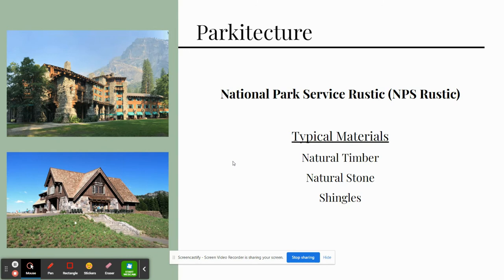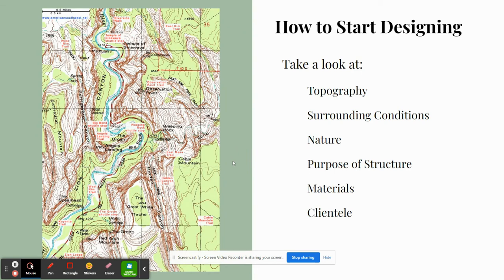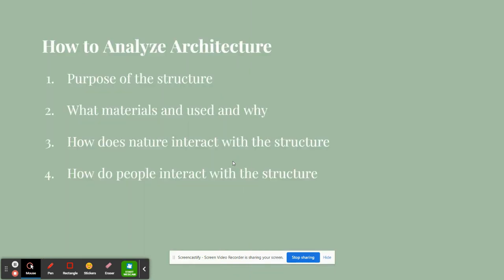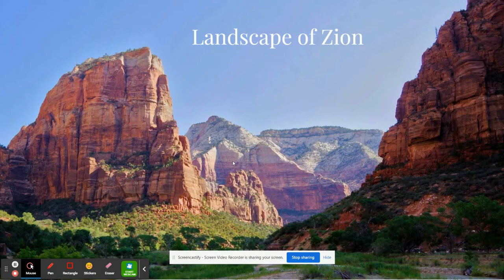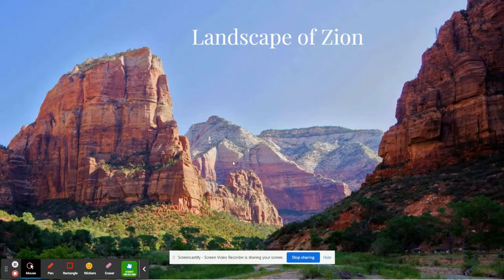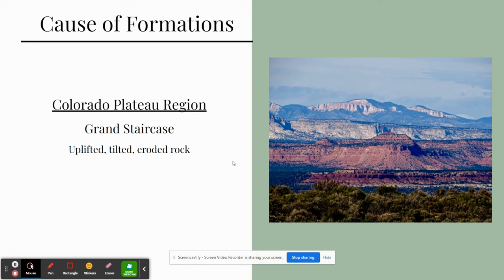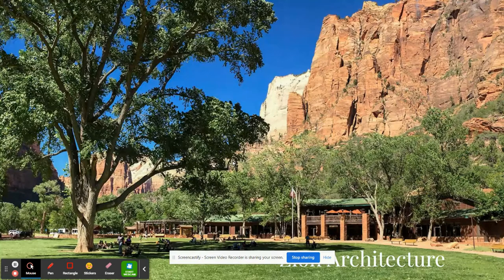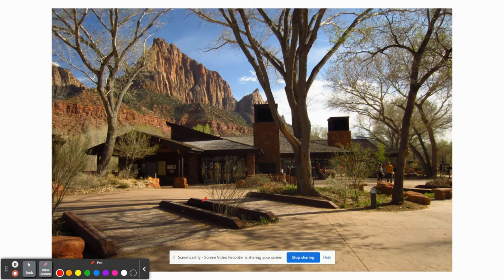Architectural Analysis in Zion National Park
A brief overview of architectural anaylsis, zion national park, and a quick analysis of some of its buildings.